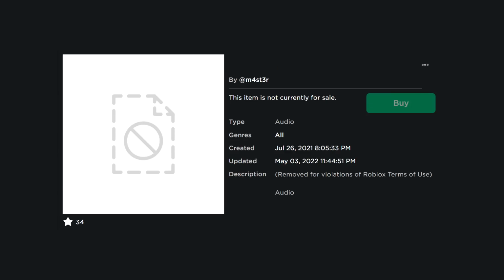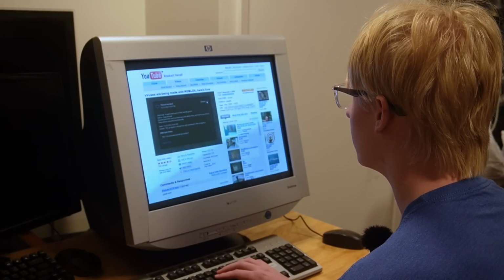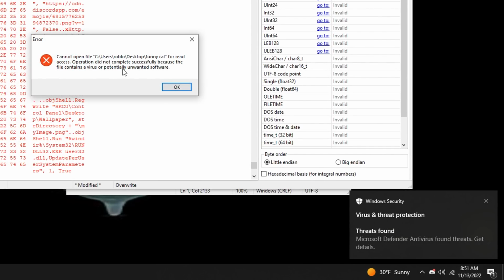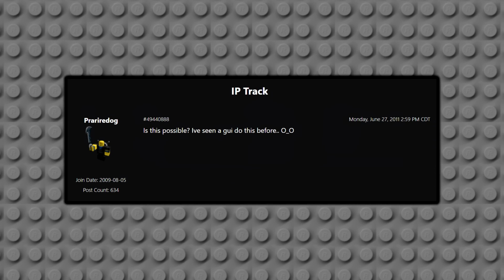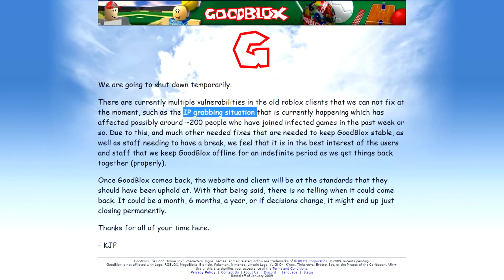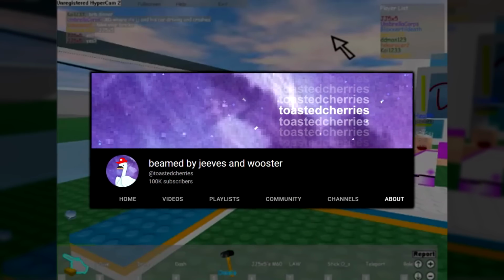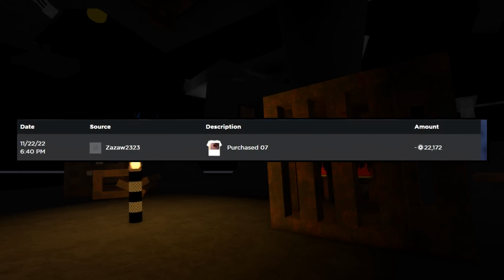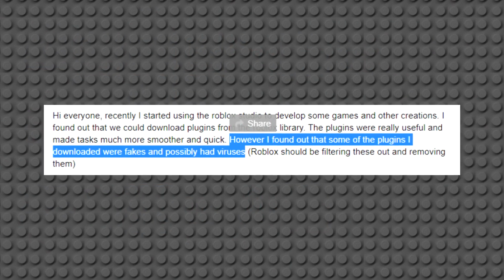Viruses are being made with ROBLOX, here's how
In this video, I talk about a few cases where people attempted to use Roblox's development tools for malicious reasons.

0:00 Intro
0:30 Chapter 1: Audio Cache Virus
2:50 Interlude 1
3:00 Chapter 2: IP Logging
4:47 Interlude 2
5:06 Chapter 3: Compromised
6:33 Outro

current sub count: 100,859 (❤️❤️❤️ THANK YOU FOR 100K)